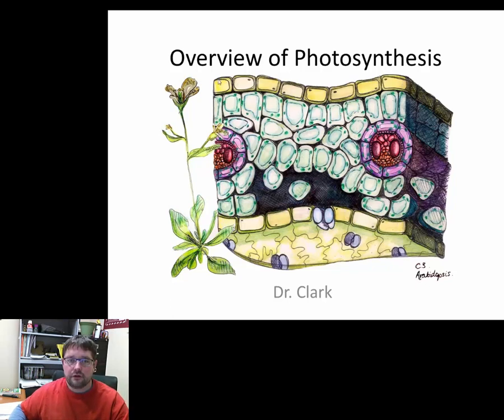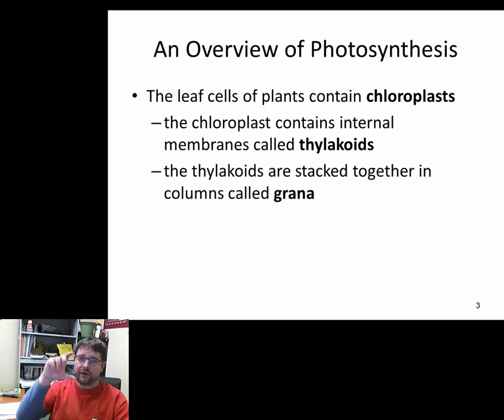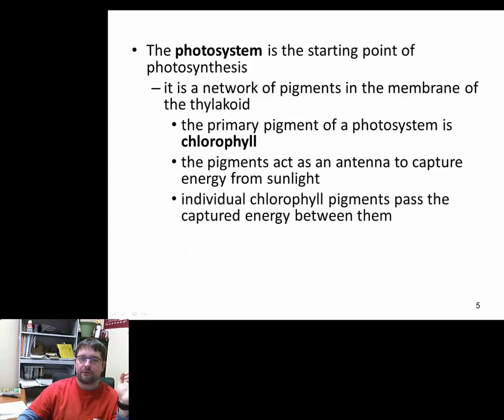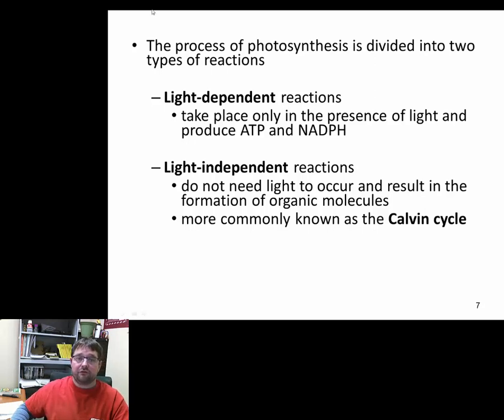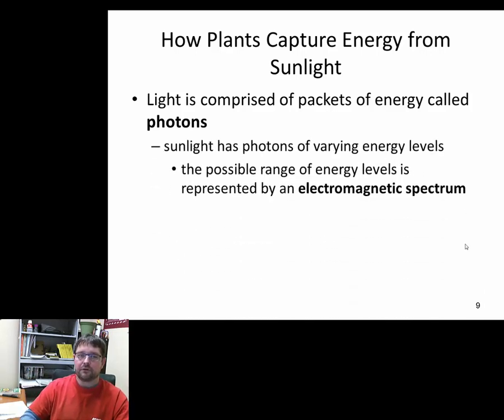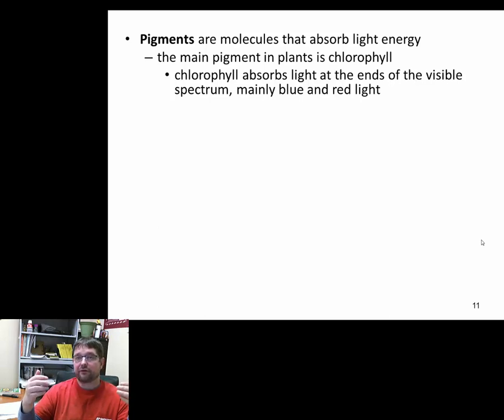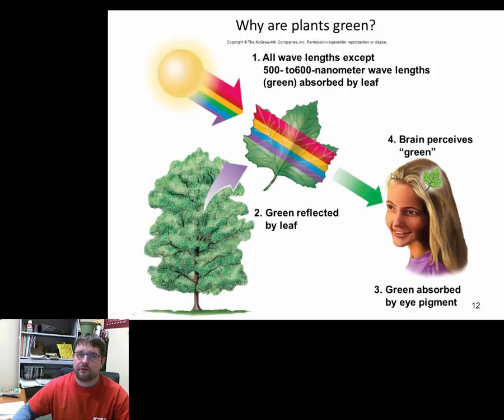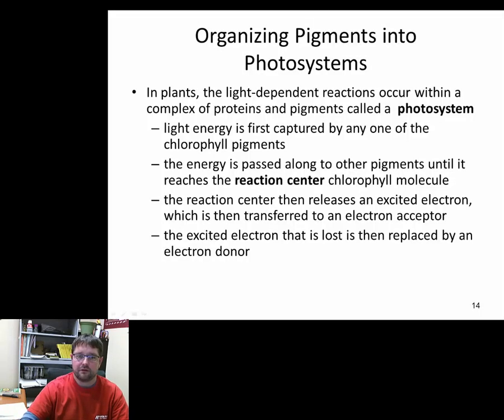Overview of Photosynthesis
Overview of how photosynthesis works. Included is why we see color and general anatomy of plants.